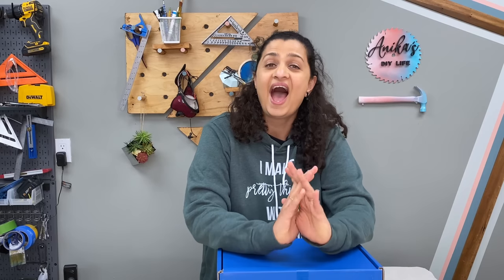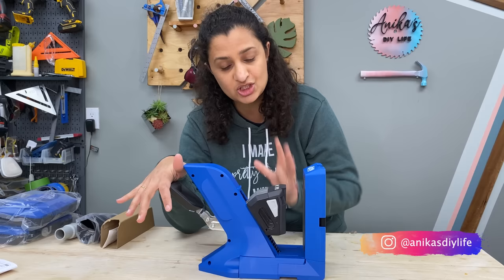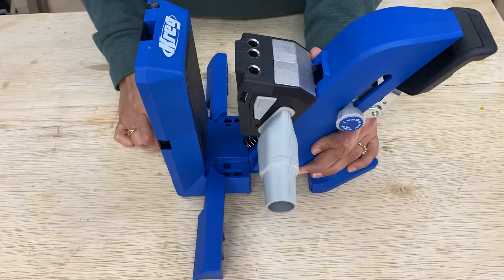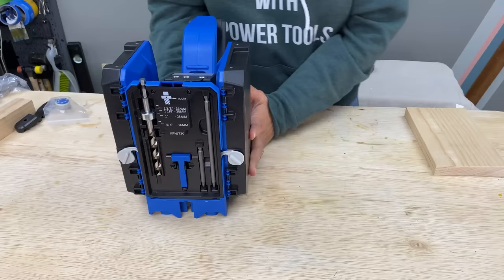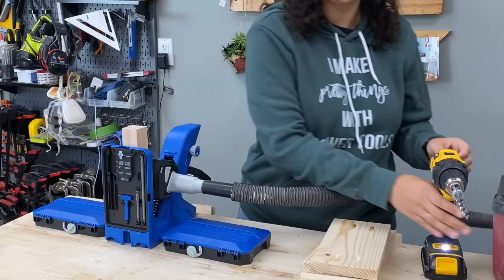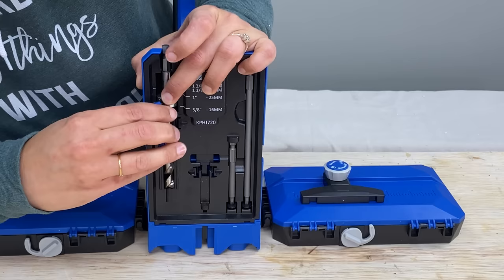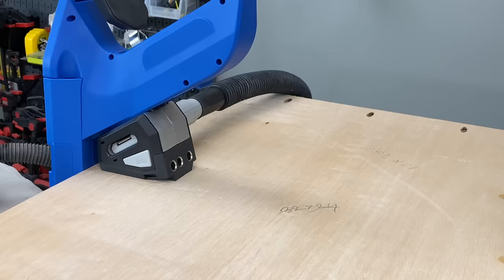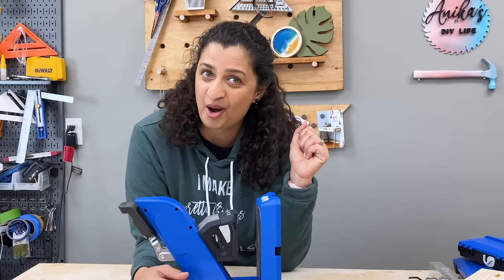How to use the NEW Kreg Jig 720 + My Review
Learn how to use the new Kreg Pocket Hole Jig 720, what's the difference between the 720 and the 720PRO, and all its features!

***I am partnering with Kreg for this video ***

👋 LET’S CONNECT! 👋